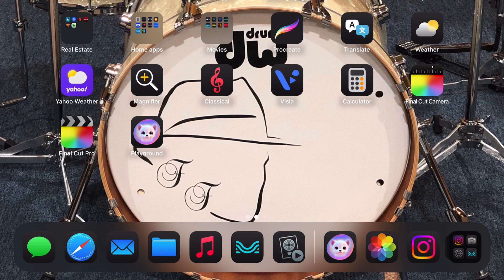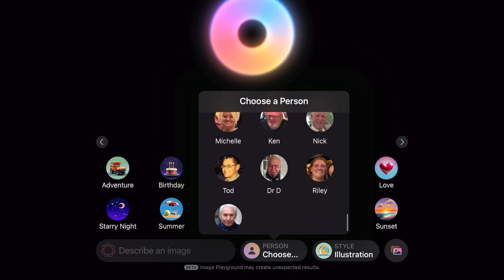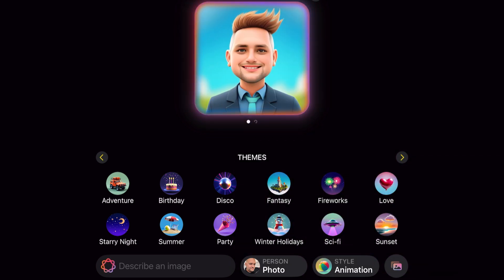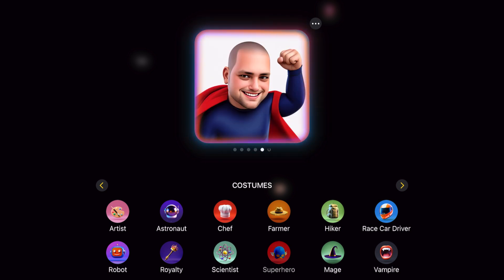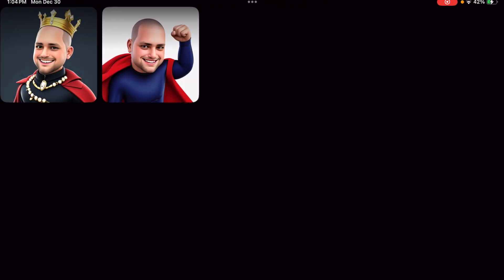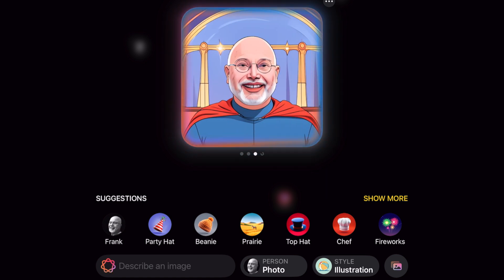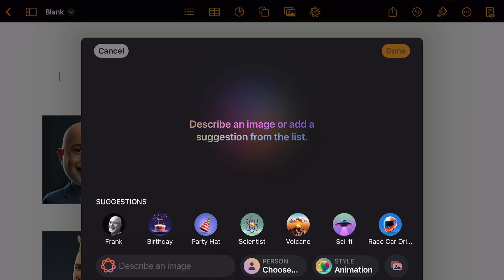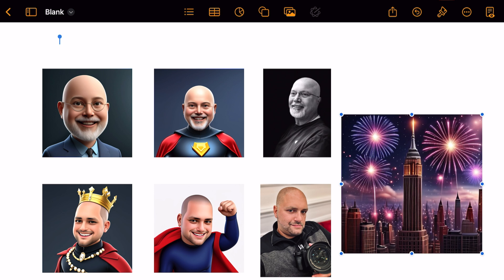iOS 18 Tutorial: How to Use Image Playgrounds & Apple Intelligence in Pages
Discover the amazing new features of iOS 18! 🎉 In this tutorial, we dive into Image Playgrounds powered by Apple’s intelligence and show you how to seamlessly integrate them into Apple Pages.